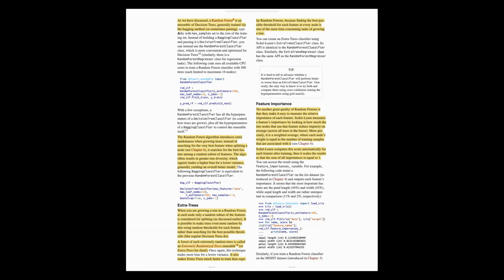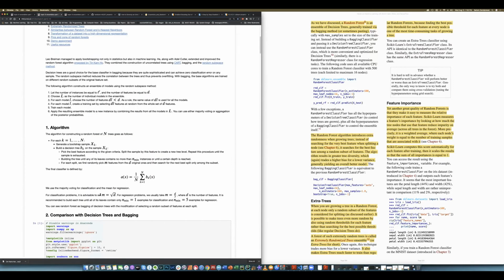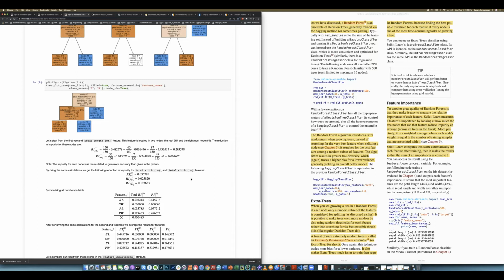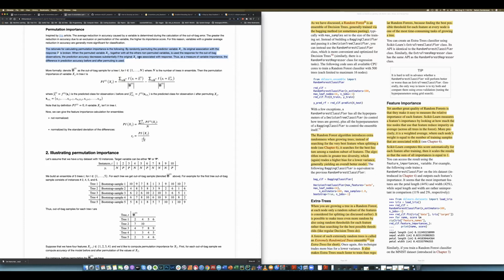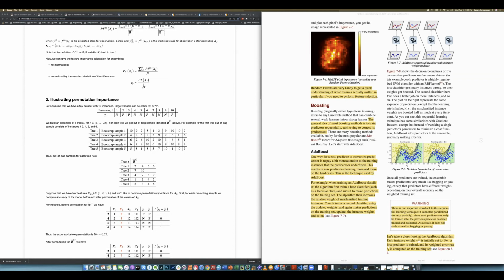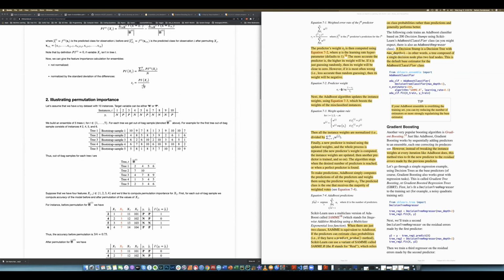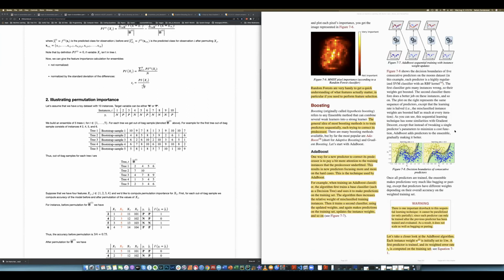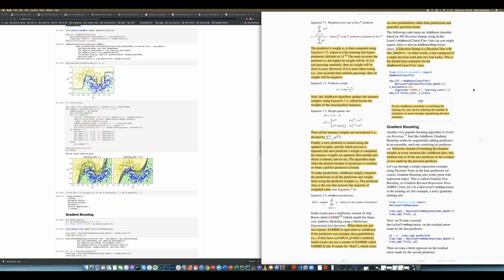TWIML Hands-on ML Meetup - 08/13/2020